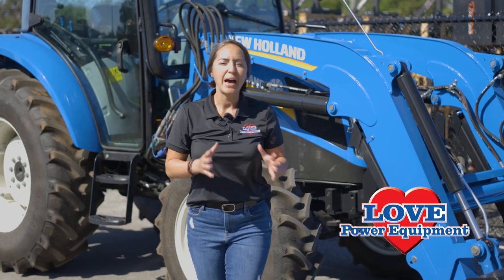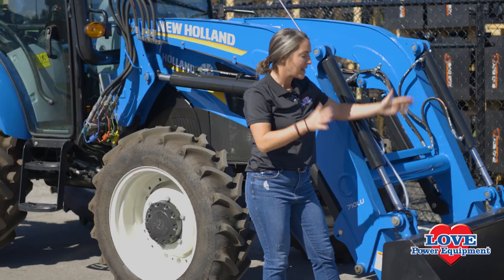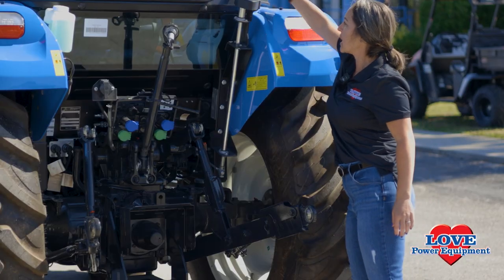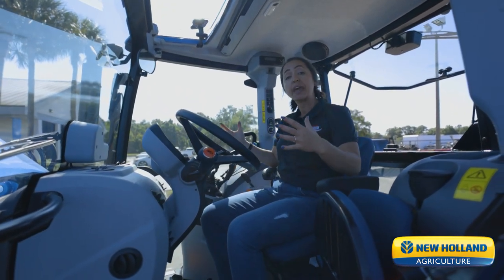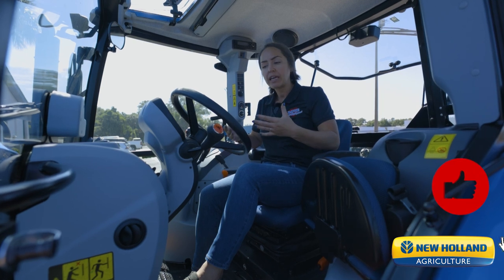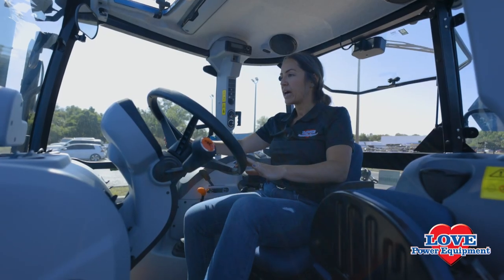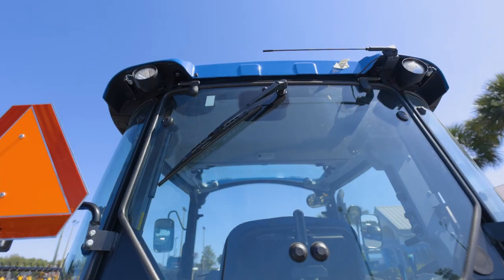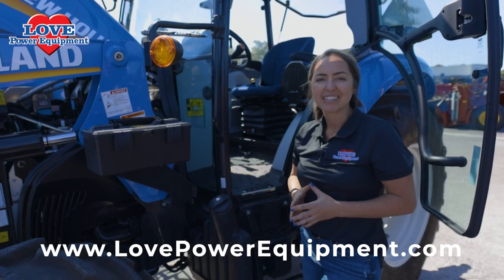2022 New Holland PowerStar™ Tractors 75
🚜 The PowerStar™ family of tractors provides unprecedented power, comfort and performance in a UTILITY tractor. They are designed for today's work using tomorrow's technology.

Set up a demo TODAY❗️